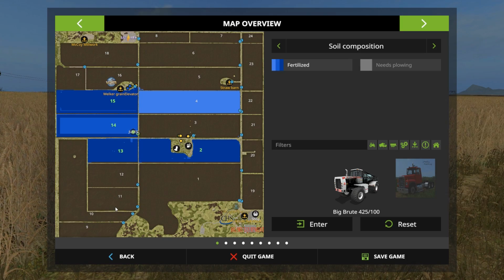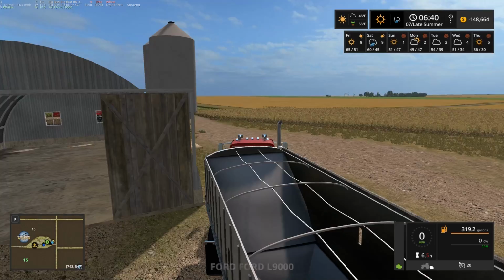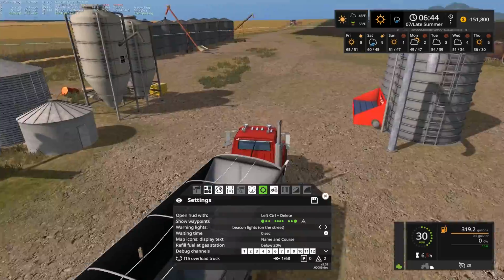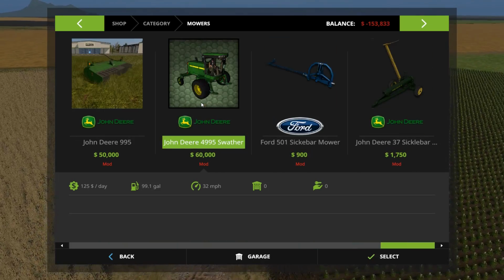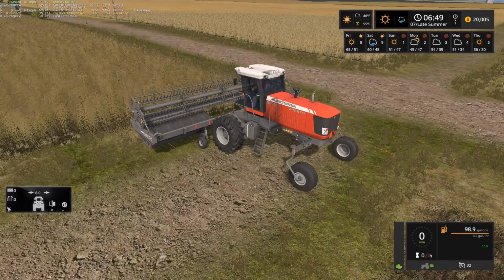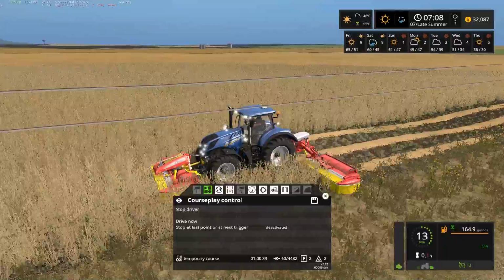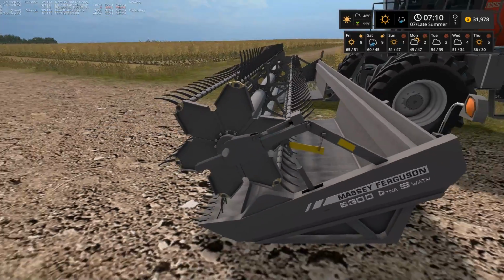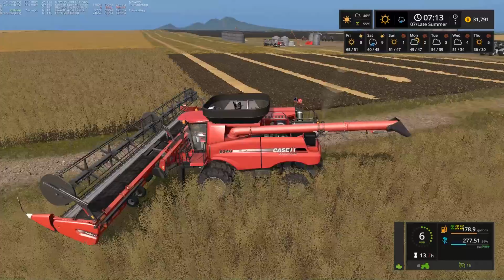Farming Simulator 17 Welker Farms E12 - Mower Troubles, Swathing Wheat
Welcome to Farming Simulator 17 on Welker's Farm!  Welker's Farm is a real life farm based in Shelby Montana.